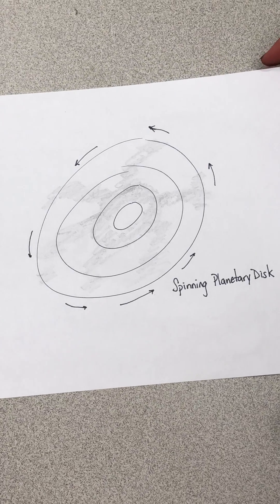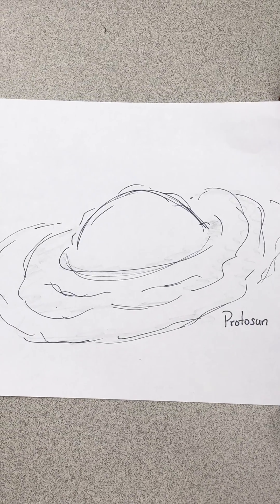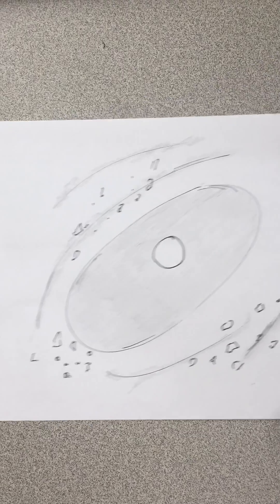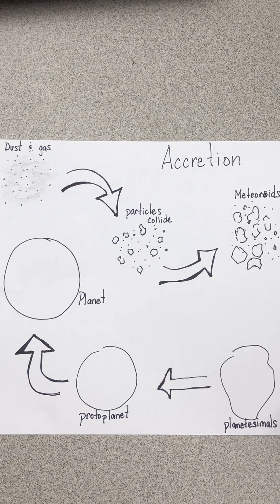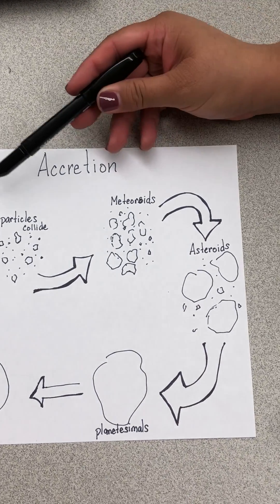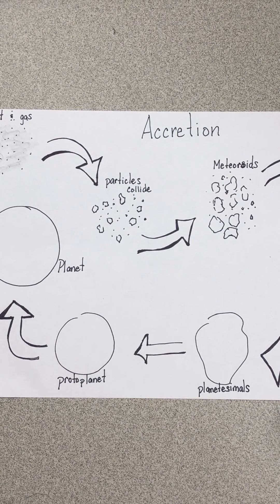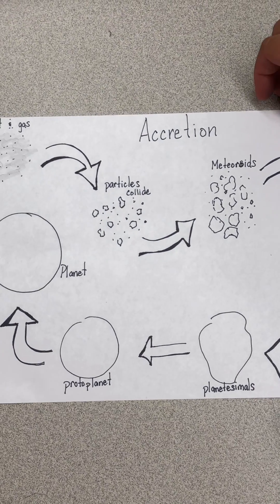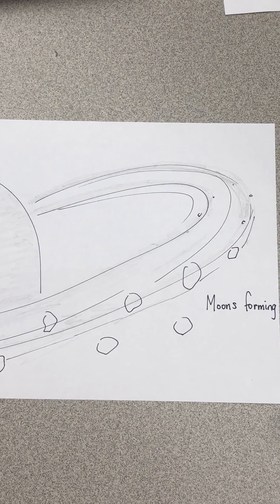Nebular Theory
How the Nebular Theory created the Solar System.